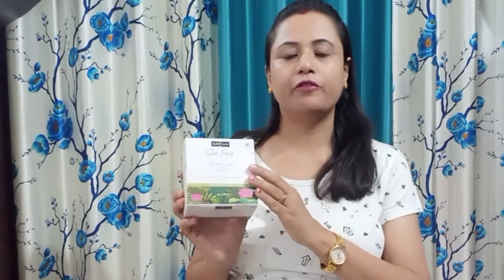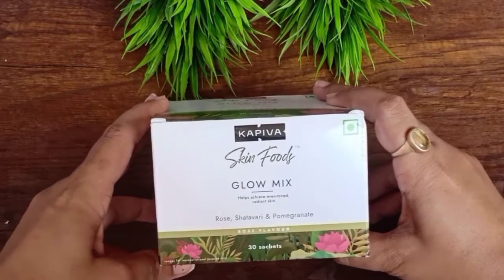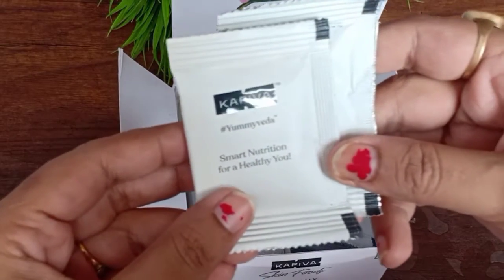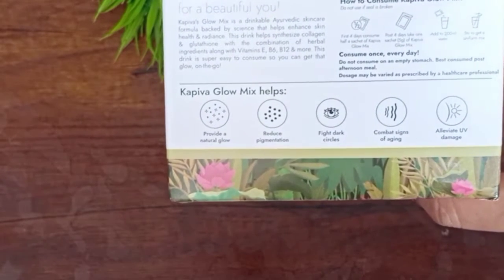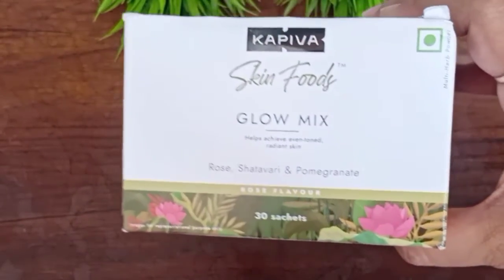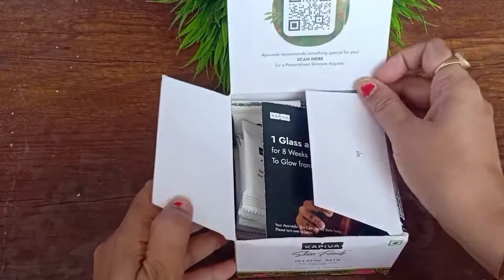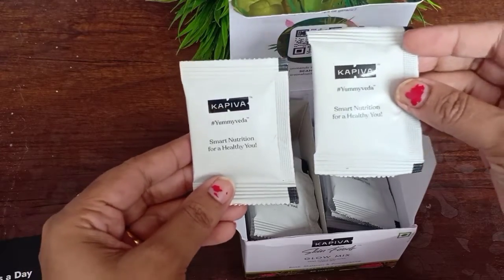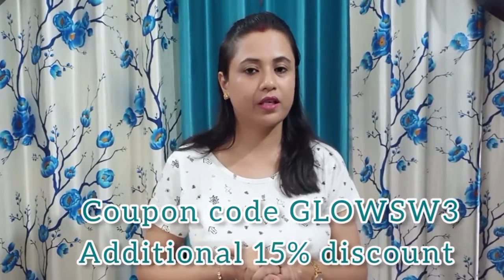Kapiva Skin Food Glow Mix| For Glowing and Healthy Skin| Benefits And How To Consume| Nilu Prakash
healthy foods for healthy skin

Glow Mix Review

Kapiva skin foods review

what are the best food for healthy skin, healthy skin diet

healthy diet for healthy skin,

what food to eat for healthy skin,

diet for skin, best foods for clear skin,

food for glowing skin

skin's health and aging

Superfood for Healthy & Glowing Skin

• MODERN AYURVEDIC NUTRITION FOR SKINCARE - Switch to Kapiva Skin Foods Glow Mix - a modern ayurvedic food made of ayurvedic herbs like Amla & Aloe Vera along with ingredients like pomegranate, rose, mulethi to give your skin a healthy glow.

• PLANT-BASED INGREDIENTS & 15+ VITAMINS - Glow Mix is fortified with the ingredients like pomegranate, rose, mulethi, lycopene derived from tomatoes, and 15+ multivitamins.

• NATURALLY BOOSTS COLLAGEN & GLUTATHIONE - Ingredients like pomegranate extract and Shatavari boost glutathione, collagen, and hyaluronic acid synthesis a healthy skin. They also help to reduce hyperpigmentation, remove UV damage.

• GLOW-ON-THE-GO-It comes in 30 individual sachets

that can be carried whenever you're on the go. So, consume them whenever you want and glow on the go! • NO ADDED SUGAR OR PRESERVATIVES - Kapiva Glow Mix does not contain any preservatives or added sugar. Only natural ingredients added in the right quantities

• How can I make my face glow? • How can I get glowing skin naturally?

• Anti-aging foods for glowing skin

• How can I make my skin glow in few days? • What to eat for glowing skin?

• Diet tips to get glowing skin

What you consume has a big impact on your skin's health and aging. Do you know what foods you should eat to maintain your skin's health?

Nutrition is essential for good health and glowing skin. To protect your skin, ensure you take enough essential nutrients. What we eat is reflected in our skin. Eating Skin Foods Glow Mix not only gives your skin health a boost, but it also keeps you healthy.

Kapiva Skin Foods Glow Mix, Ayurvedic Beauty Supplement & Superfood for Healthy & Glowing Skin is excellent choice for maintaining healthy, robust, and attractive skin.